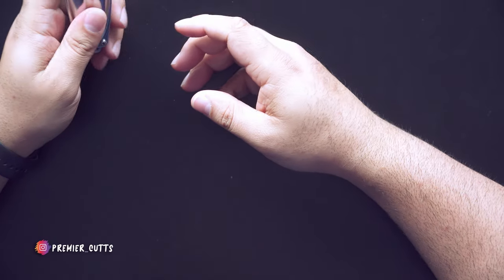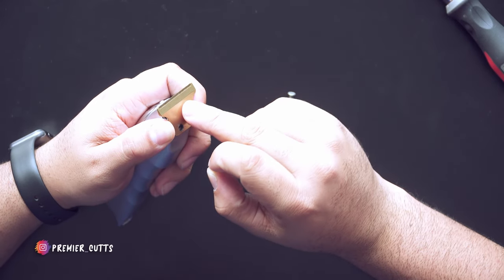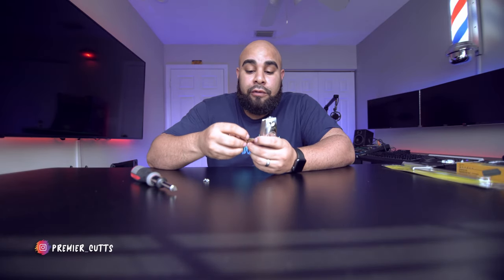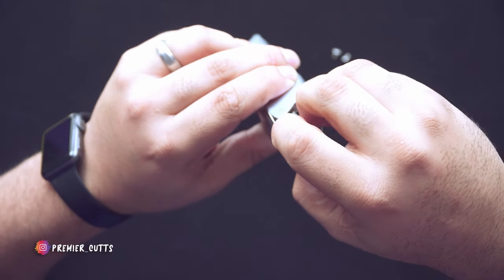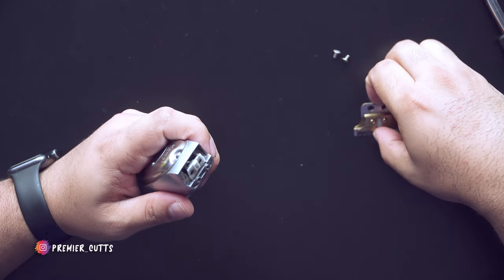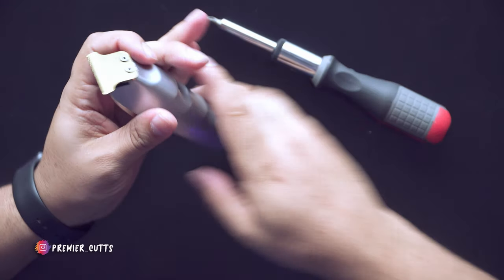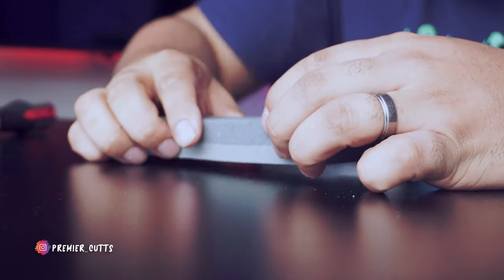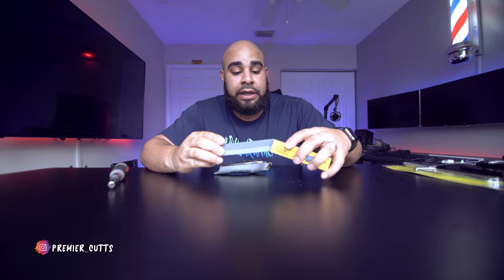🧰 Kemei 1949 Trimmer Mod | WAHL Detailer Blade Mod ✅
Kemei Professional Hair Clippers for Men T-Outliner

The Blade I used

WAHL Detailer Blade Replacement Blade

Sharpening stone

Mini Hacksaw

Booksypremiercutts.booksy.com

My Tools to cut with
KEMEI 1986 Men's Electric Powerful Cordless
SUPRENT Cordless Hair Clippers
Remington F5-5800 Foil Shaver
BaBylissPRO Barberology ROSEFX Trimmer, FX788RG
Wahl Professional 5-Star Cordless Detailer
Professional Cordless Haircut Kit Clippers
Oster Professional Brushed Aluminum Color Fast Feed